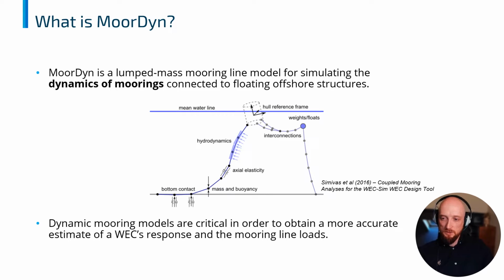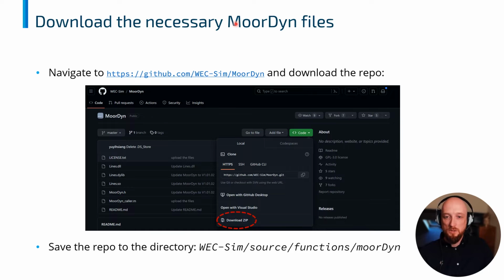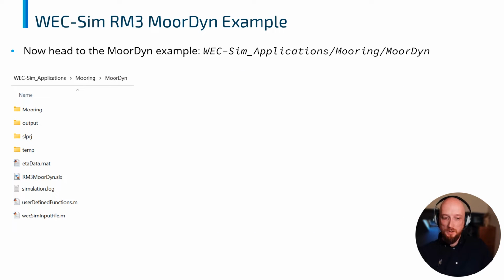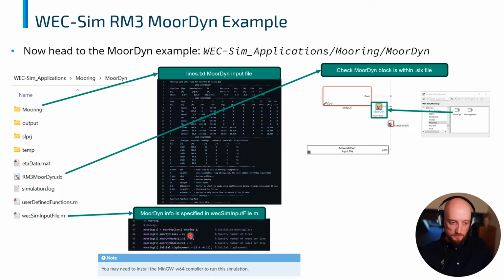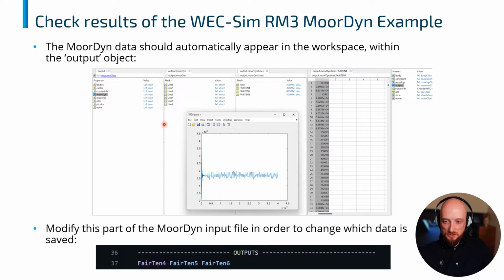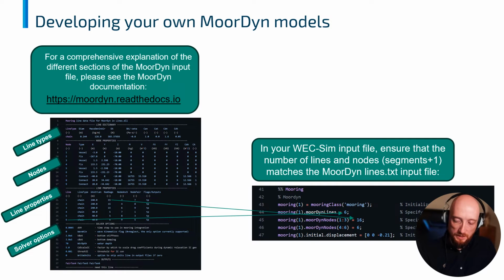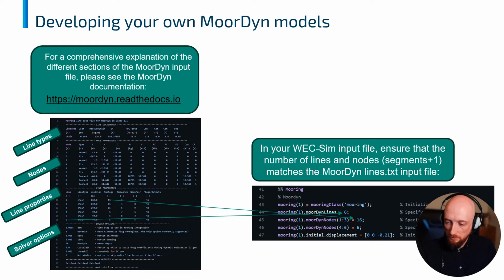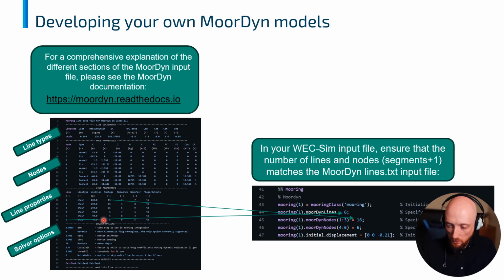WEC-Sim Advanced Features #8 - MoorDyn and WEC-Sim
WEC-Sim Advanced Features Webinar
Using MoorDyn with WEC-Sim